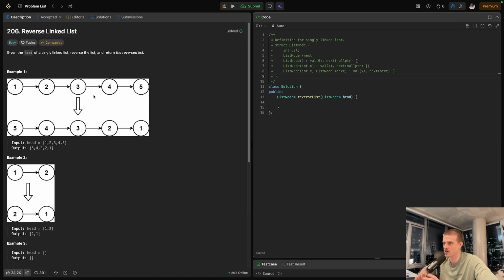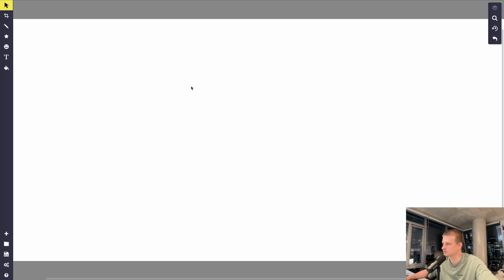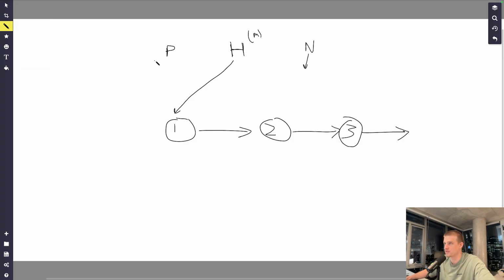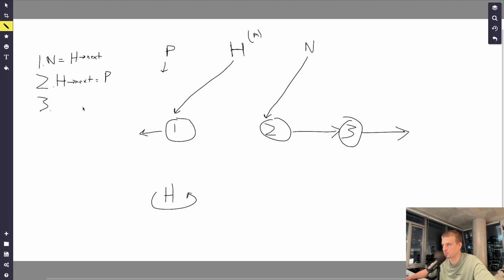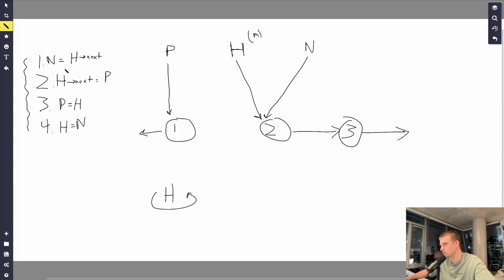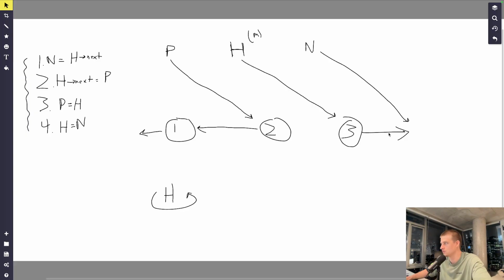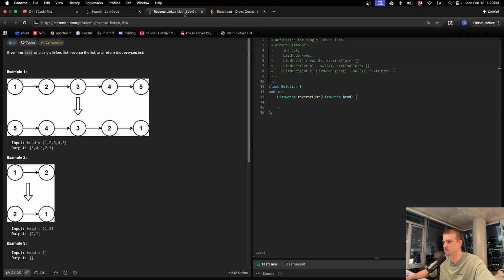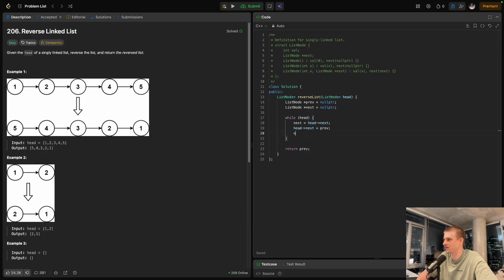CODING INTERVIEW - REVERSE LINKED LIST